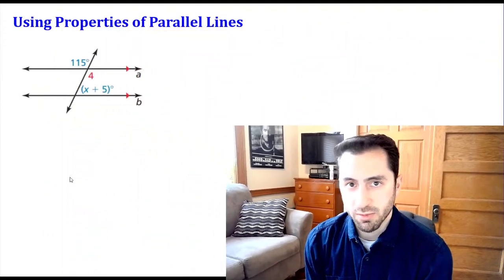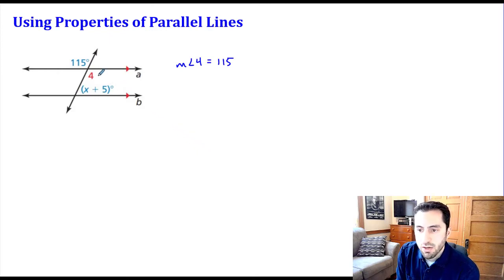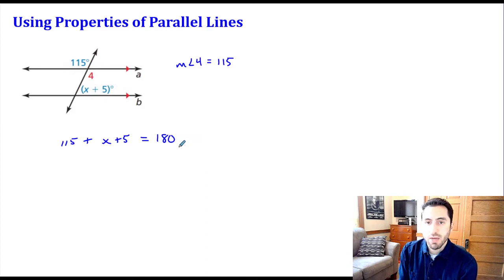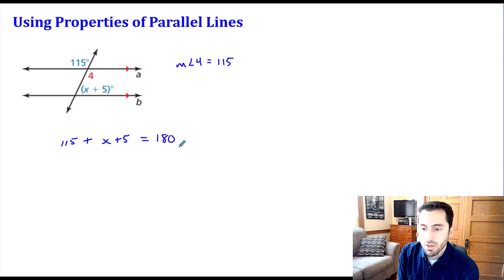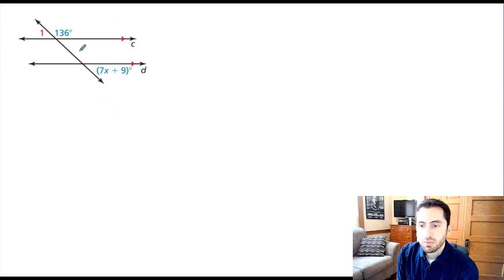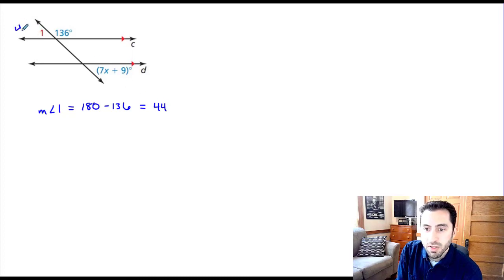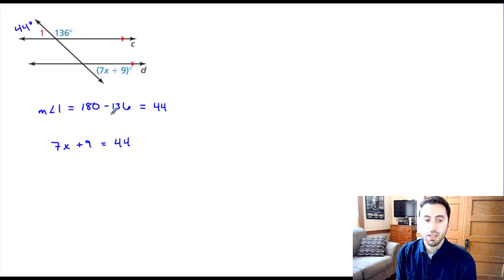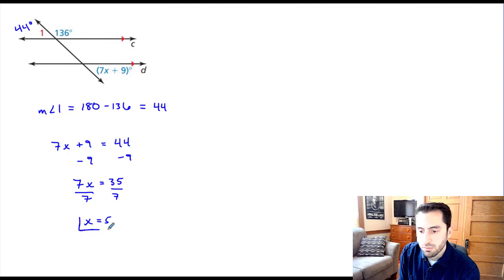Using Parallel Lines to Write and Solve Equations - Geometry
How to use angle relationships to write and solve equations.